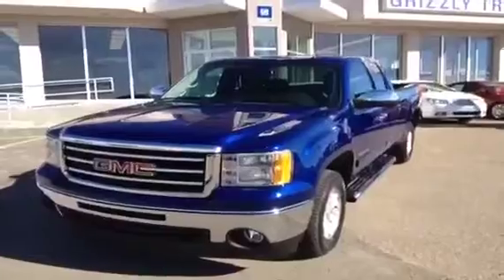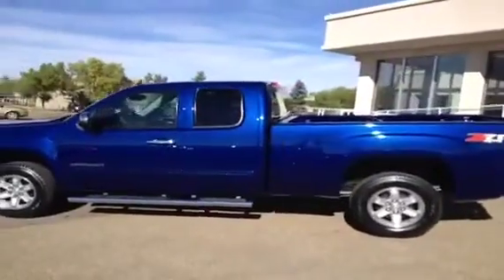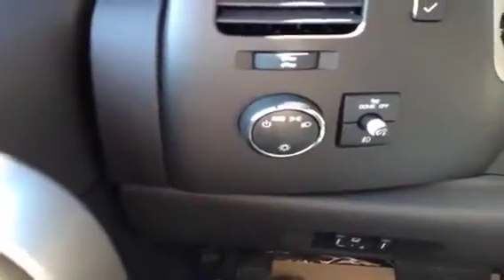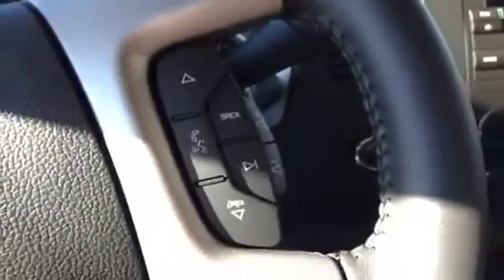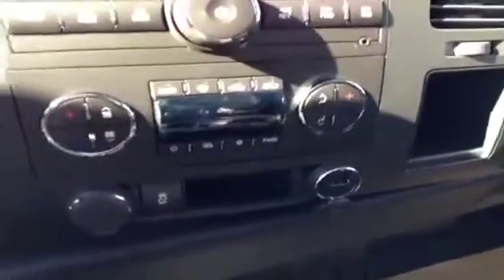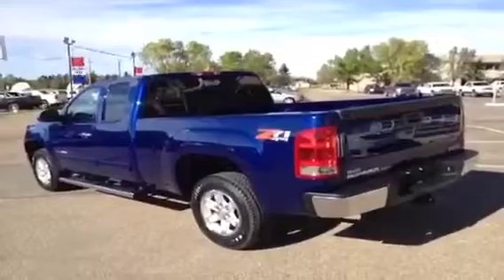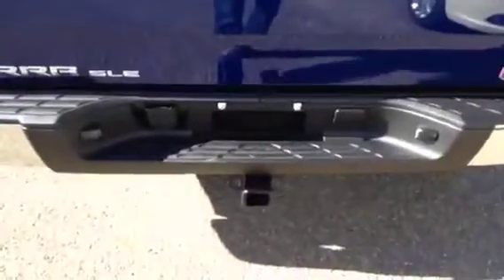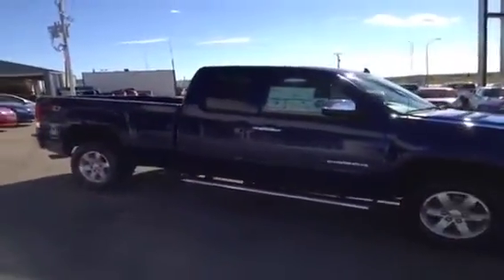2013 GMC Sierra 1500 4WD Ext Cab Barrhead (37319)| Grizzly Trail Motors Ltd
This is a 2013 GMC Sierra 1500 4WD Ext Cab 143.5&quot; SLE 4 Door Pickup Four Wheel Drive with 6-Speed A/T transmission Blue[Heritage Blue Metallic] color and Ebony interior color.  This video is recorded and uploaded by cDemo Mobile Inspector.                             Detailed vehicle info with more photo(s) is available